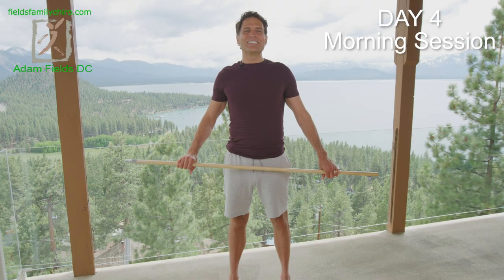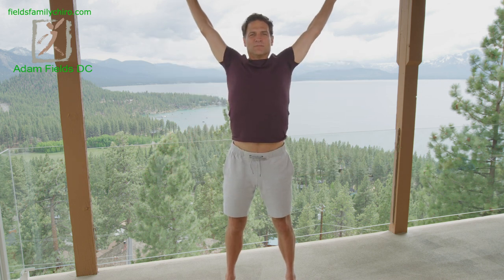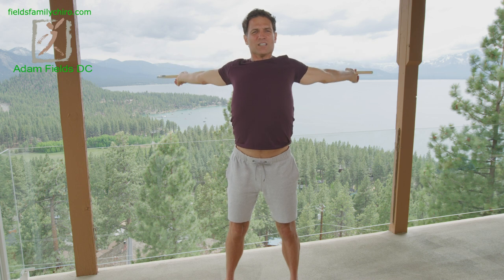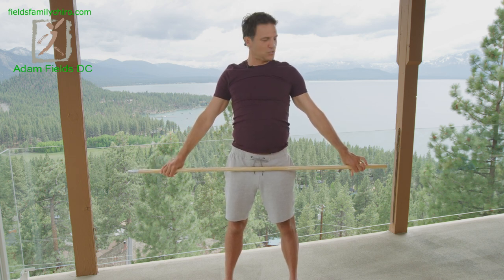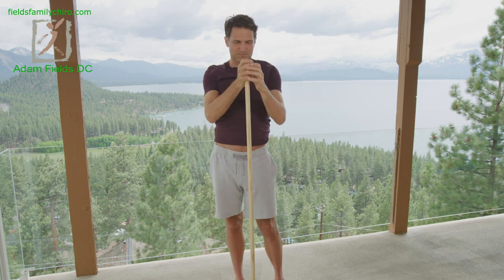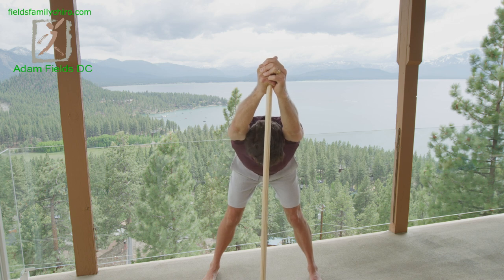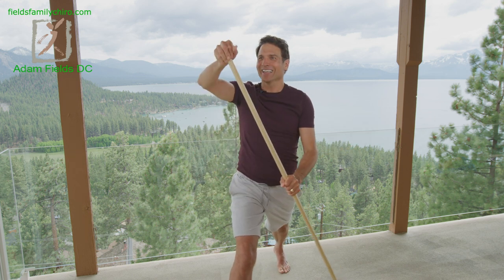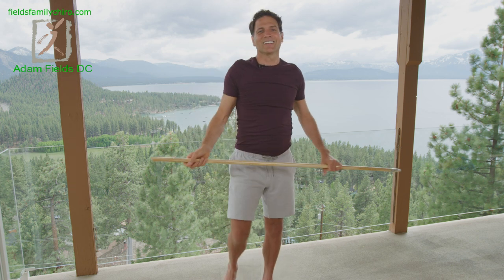DAY 4 AM of 360° Breathing Challenge with Broomstick Workout for Breath in Lake Tahoe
We, often, believe that lung capacity just diminishes with age and that there is nothing we can do about it.  Most of us, even children, need some form of pulmonary rehabilitation.  We get into patterns that leave stale air in our lungs, that restrict our inhalations, diminish diaphragm function or constrict our rib cages.  This "cage" that our lungs live it can be brought to their original flexibility through lung-focused stretching and breathing exercises.

You even have some power over chronic conditions like post Covid lung, COPD, anxiety, asthma and others.  It just takes directed consistency with a daily breathing practice.

So, grab a broomstick and get ready to expand your lungs and ribcage with broomstick twists and breaths. Enjoy the process of finding new space for your lungs to work in.

This series is meant to be watched and participated in during the morning time.  Do the entire 7 Day 360° Breathing Challenge (links below) and let me know what benefits you notice.

Dr Fields is a practicing chiropractor in Northern California and can be reached for telehealth or in-person consults by going and clicking "book online".

7-DAY 360° AM/PM BREATHING CHALLENGE

0:00 Start
0:03 Welcome to DAY 4 Morning Session of your 360° BREATHING
0:13 Stretch Out Your Thoracic Spine and Rib Cage
2:56 Thoracic Spine
3:36 Grab Your Stick
4:32 Twisting and Breathing
5:43 Lunge Stretch
8:20 360 Breath